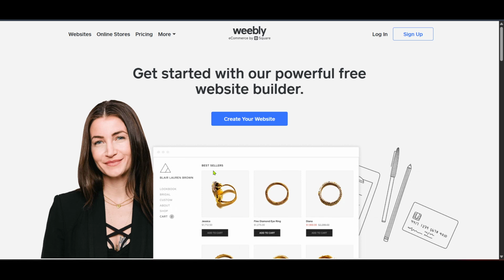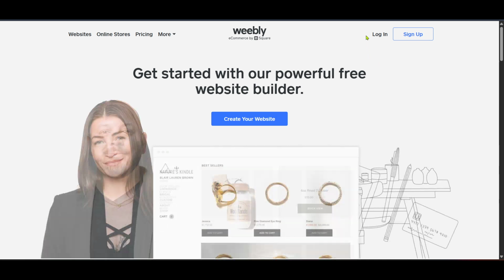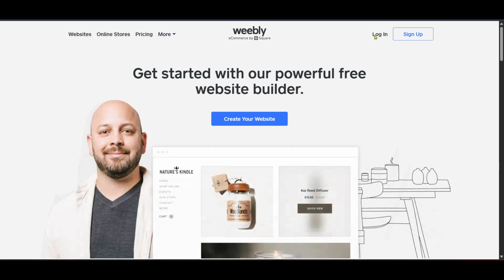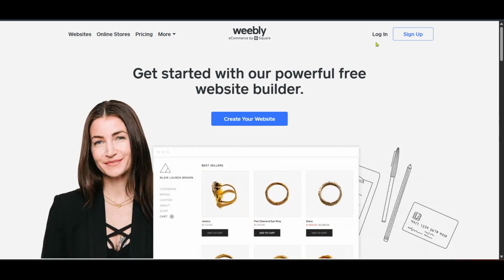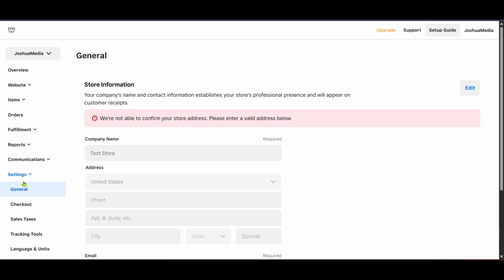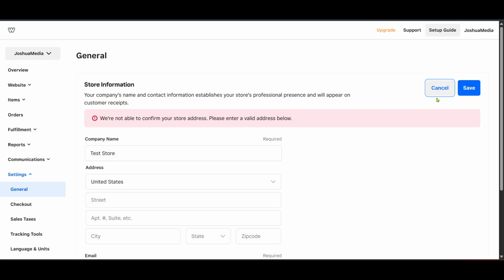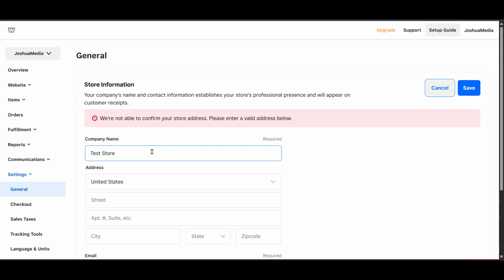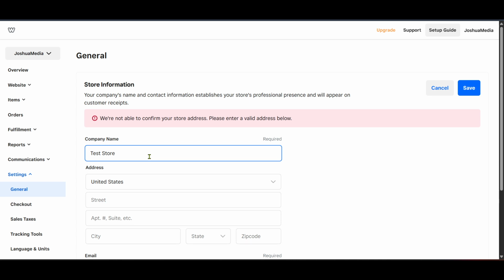How To Change Name On Weebly (Full 2025 Guide)